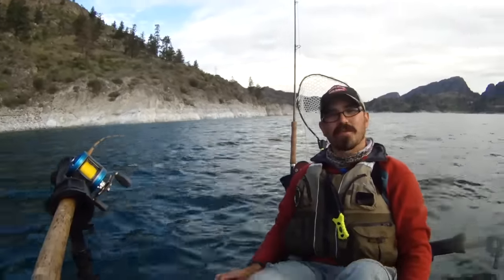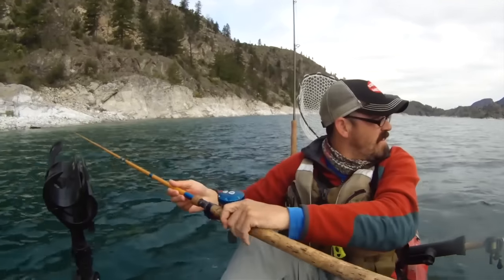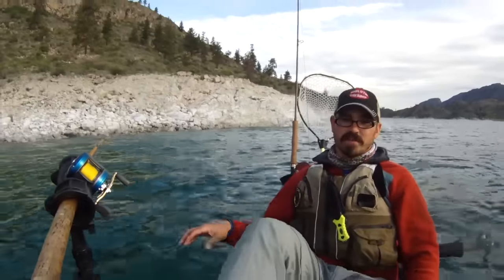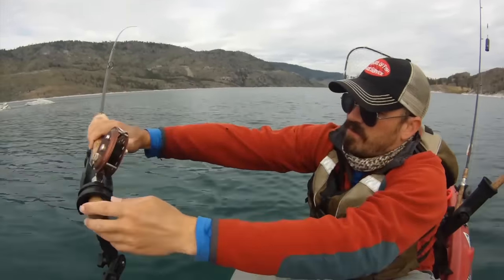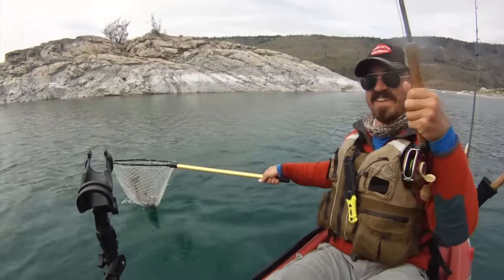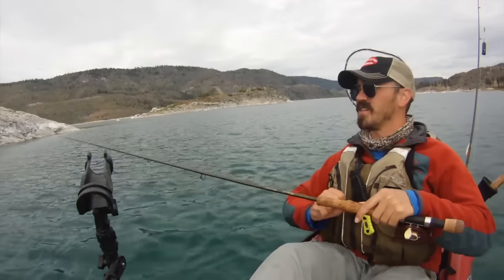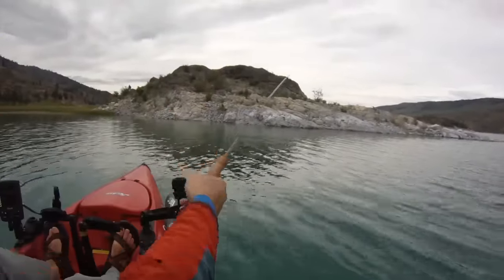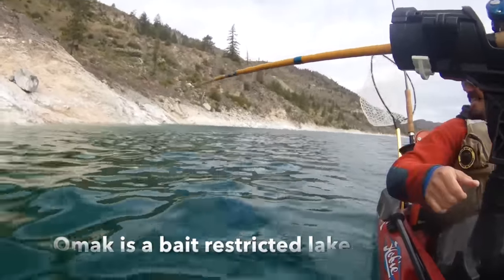Cascadia Kayak Angler: Omak Lake Lahontan Cutthroat Trout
Omak Lake is an alkaline lake in north central Washington that supports the state's great trophy Lahontan Cutthroat Trout fishery. The lake is managed by the Confederated Tribes of the Colville Reservation.

This lake provides an excellent kayak fishery for large trout with many fish in excess of 20" available to the avid trout angler. These aggressive fish will readily strike artificial lures and flies and put up an impressive fight.

If you've not kayak fished this lake you should immediately add it to your bucket list of "must-do" fisheries in the Pacific Northwest.